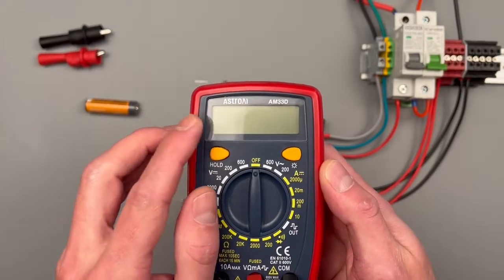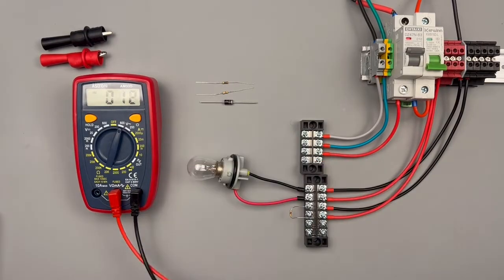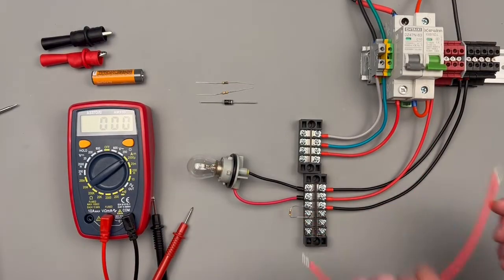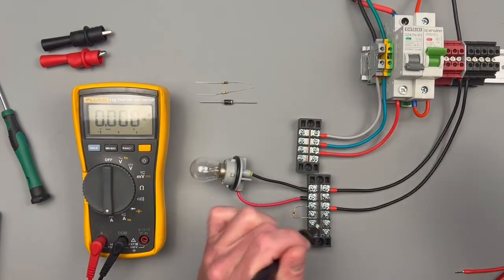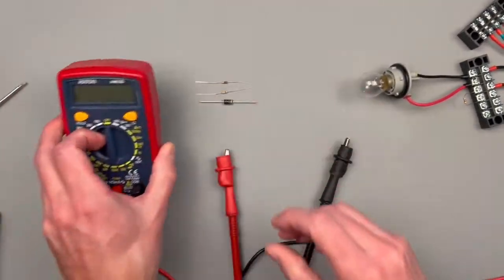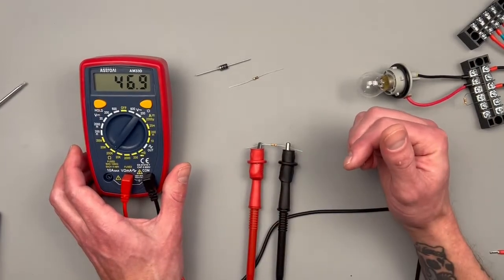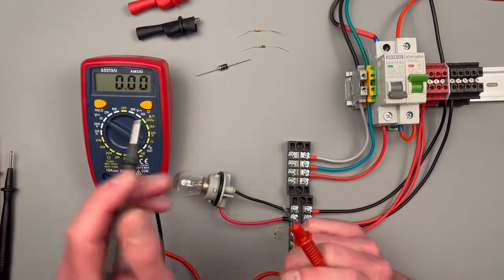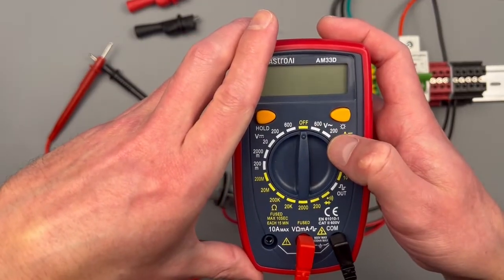How to Use AstroAI AM33D Digital Multimeter 2000 Counts, with DC/AC Voltmeter and Ohm/Volt/Amp Meter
🛠️Featured Tool Recommended Upgrades: 🔌 Better Leads (Silicone) 🔋 Spare Fuses (You'll need these - fits most meters) 🧲 Magnetic Hanger

Video Summary & Review
Looking for the best beginner multimeter that is affordable, accurate, and reliable? The AstroAI AM33D Digital Multimeter is my top recommendation for DIYers, students, and anyone starting electrical troubleshooting!

This video is a comprehensive review and tutorial of the AstroAI AM33D. I walk you through every feature and function of this 2000-count meter, demonstrating its accuracy by comparing readings directly against a professional-grade meter like the Fluke 115 [00:27].

The AstroAI AM33D is highly recommended for its precision and price point [08:39]. The main limitations are its inability to measure AC current and the resolution for VAC [08:45].

Full Tutorial & Key Moments
Master every function of your new meter with these key moments and timestamps:

Accuracy Test: AstroAI AM33D vs. Fluke 115 Comparison [00:27] ✅

Volts AC Measurement (Home power and resolution settings) [00:46] 🏠

Amps DC Measurement: Micro & Milliamp Loads [01:36] 🔬

Safety Tip: Parallel vs. Series Current Measurement [02:12] ⚠️

Square Wave Output (Unique feature for troubleshooting) [04:03] 〰️

Diodes and Continuity Test (Voltage drop and audible tone) [04:50] 🔊

Resistance (Ohms) Measurement and Resolution [05:36] 🧲

Volts DC Measurement and Comparative Accuracy [07:16] 🔋

Backlight and Hold Functionality [08:09] ✨

AstroAI AM33D Key Features & Specs

Versatile Multimeter: Accurately measures AC/DC Voltage, DC Current, Resistance, and Diode.

Troubleshooting Focus: Great for Household Outlets, Fuses, Batteries, and Automotive Circuit Troubleshooting.

Safety Features: Double fuse protection (anti-burn), silicone cover for drop protection, and Low Battery Indication. 🛡️

Ease of Use: Data Hold, Auto Shutoff, and Continuity Buzzer.

Display: Backlight LCD with 3 ½ digits (1999 count) and high polarity.

Support: California-based Technical Support Team.